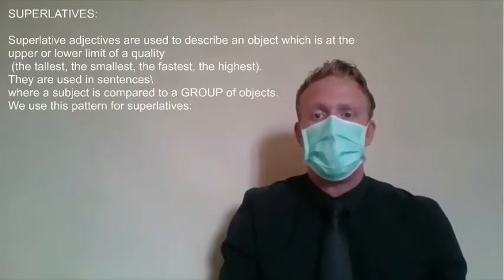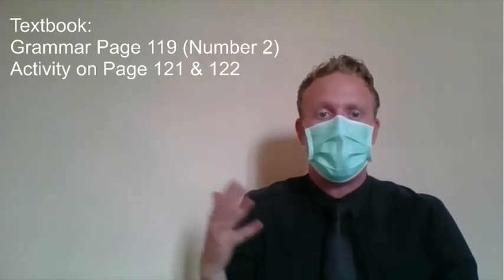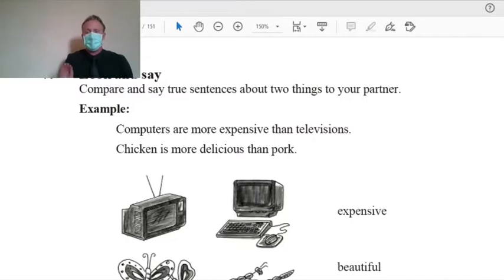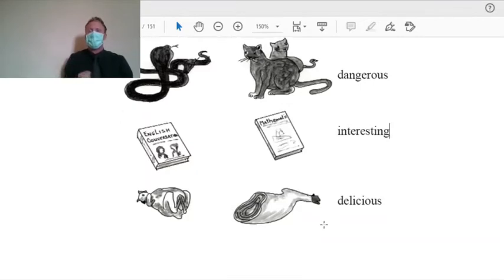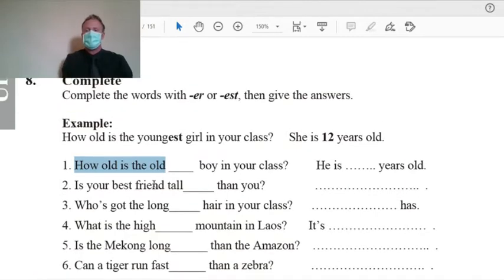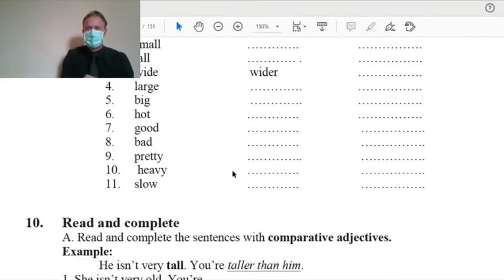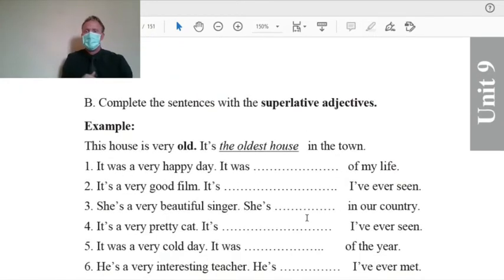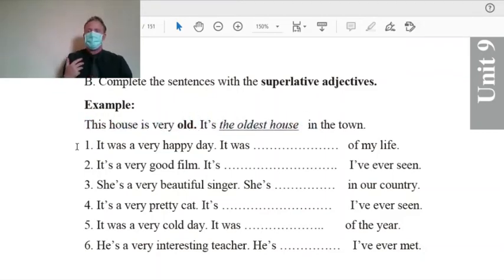ພາສາອັງກິດ ມ 2 4/6/21